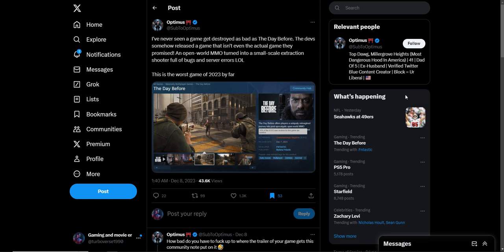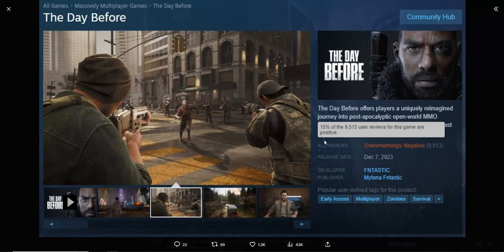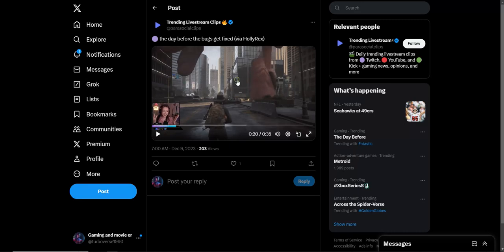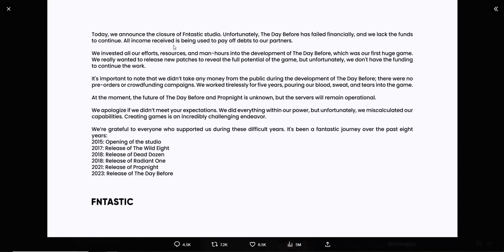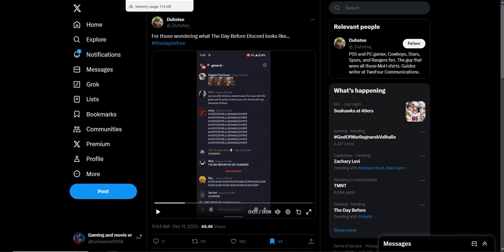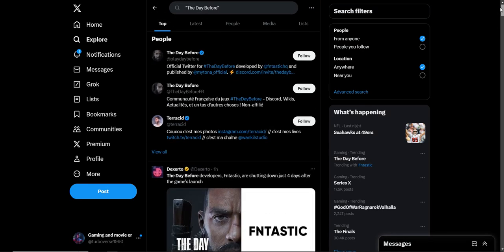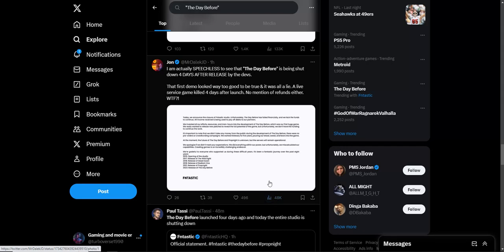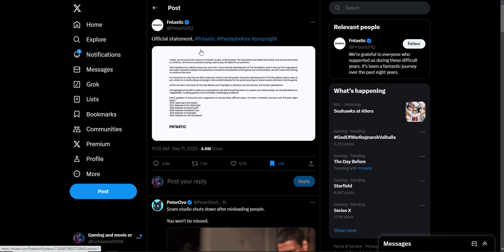The Day Before Studio Shuts Down just 4 days after releasing the game Major Scam Alert